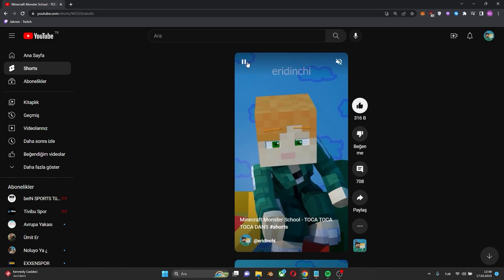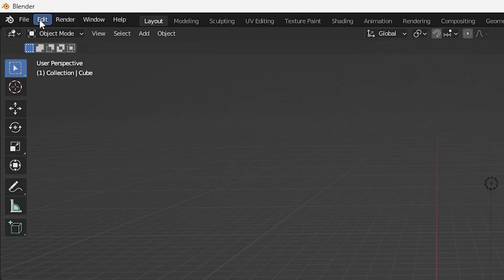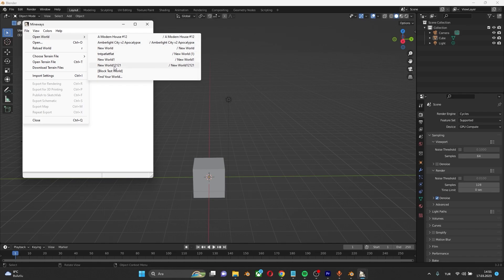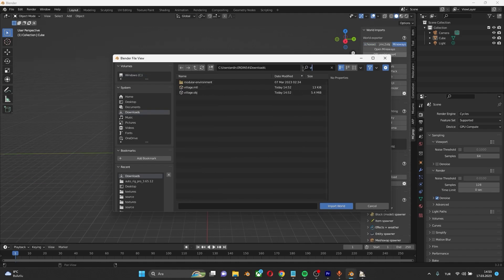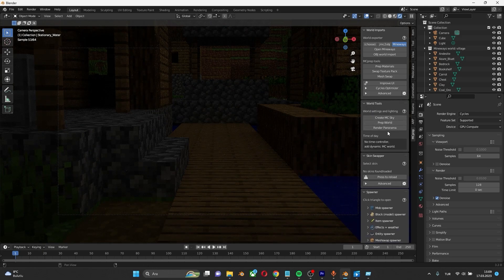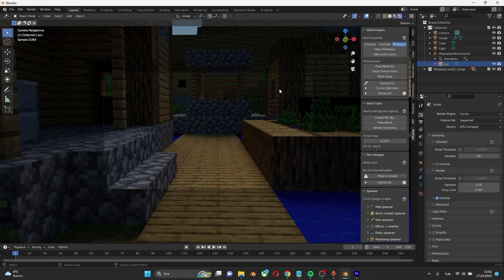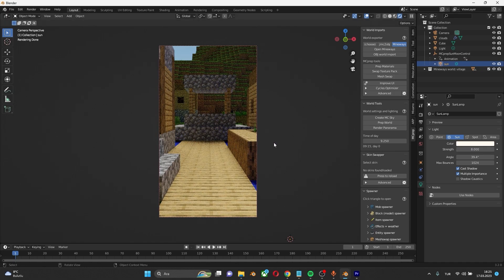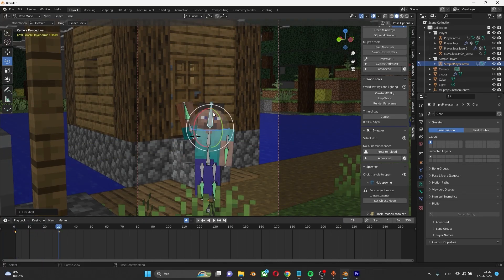How I Make My Animations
The links you need to download.

I talked about what you need to start making your own minecraft animations
I am gonna make another tutorial video for how to make animations.